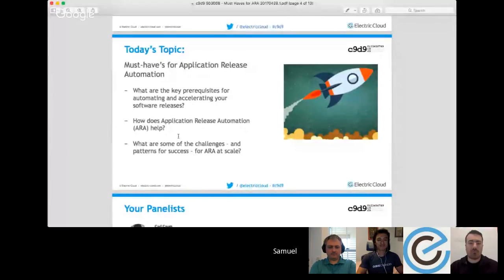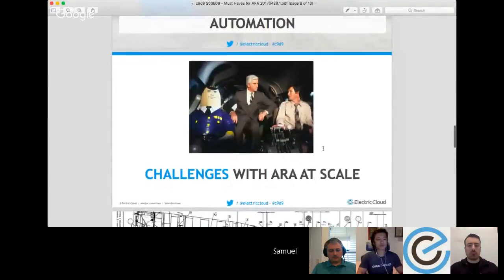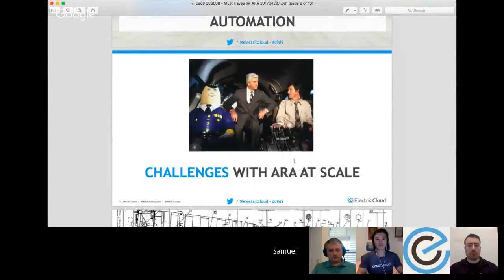Continuous Discussions (c9d9) Episode 68: Must-have’s for Application Release Automation